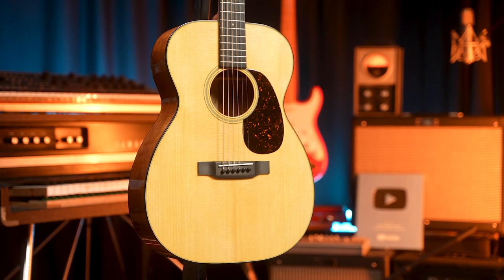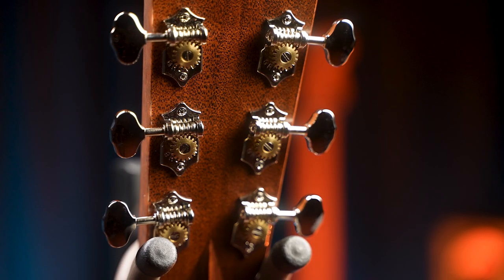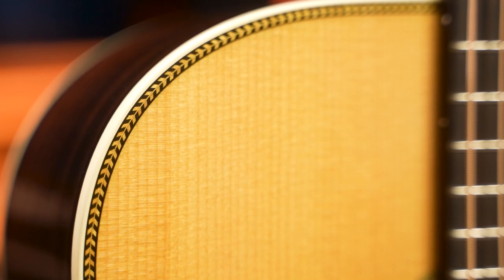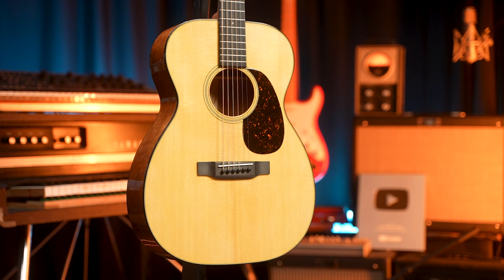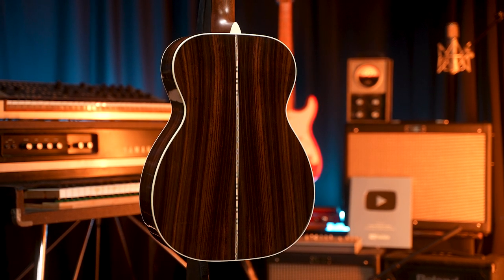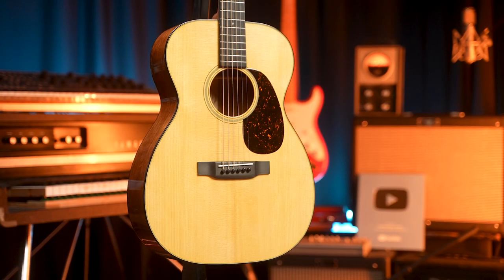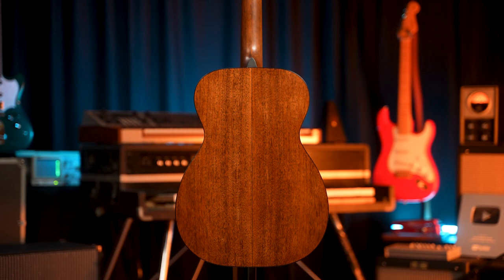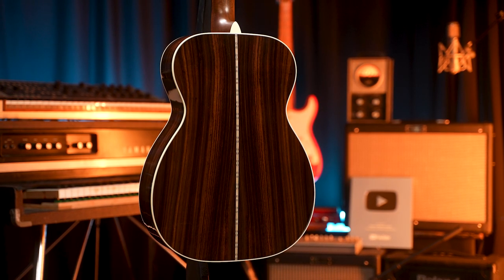Martin Guitars Face-Off! Martin OO-18 vs OO-28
Small body guitars are experiencing a resurgence in popularity. People are rediscovering the comfort and immediate response that these guitars sound. Martin's 00 body, also called their Grand
Concert is the perfect compromise between a smaller parlor sized guitar and the larger OM/000 body styles. This comparison between the Martin 00-18 and the Martin 00-28 affords the bonus of hearing the unique differences that the tone woods bring to the construction of the guitar.

0:00 Demo
1:20 Specs
4:46 Demo
12:32 Thoughts